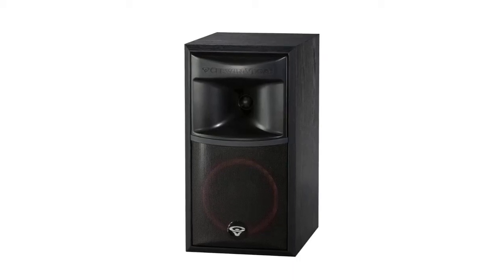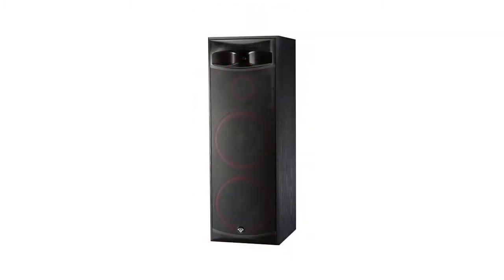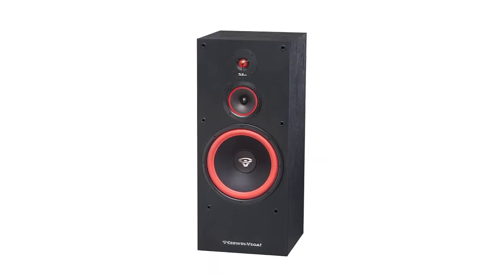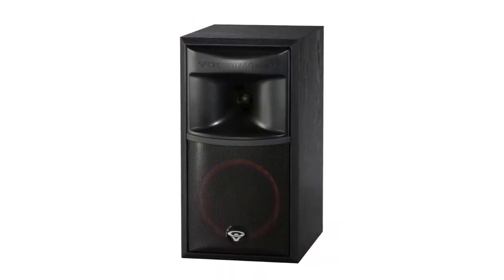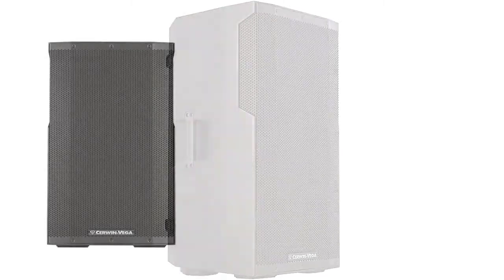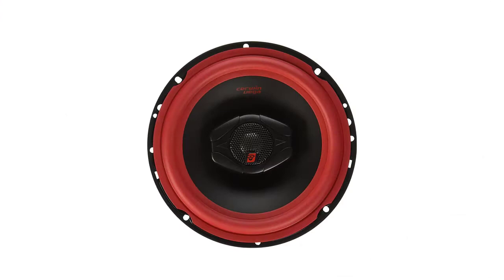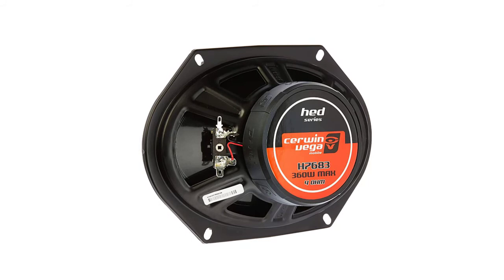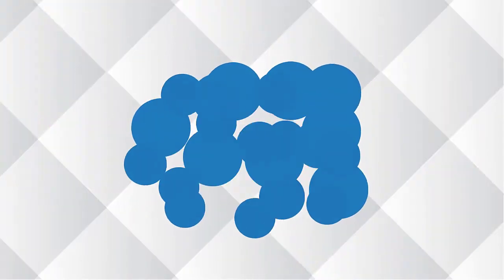Best Cerwin Vega Speakers Reviews 2023- Top 6 Picks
Best Cerwin Vega Speakers 2023
See update price & customer reviews of top 6  Cerwin vega speakers:

►Amazon Links◄
➜ 1.  CERWIN-VEGA XLS-215
➜ 2. CERWIN-VEGA SL-12
➜ 3. CERWIN-VEGA XLS-6
➜ 4. CERWIN VEGA CVE-15
➜ 5. CERWIN-VEGA V465
➜ 6. CERWIN-VEGA H7683
Are you searching for the best Cerwin vega speakers?

If so, then you are in the right place for getting essential information on  Cerwin vega speakers.
In This  Cerwin vega speakers Review Video, We Will show you 6 top rated  Cerwin vega speakers to buy in 2022. We made this list based on our personal opinion based on their price, quality, durability, brand reputation, User Feedback and other related issues.

Jump to the Section:
00:00 Introduction.
00:24   CERWIN-VEGA XLS-215 Reviews.
01:45  CERWIN-VEGA SL-12 Reviews.
02:52  CERWIN-VEGA XLS-6 Reviews.
03:28  CERWIN VEGA CVE-15 Reviews.
05:28  CERWIN-VEGA V465 Reviews.
06:12  CERWIN-VEGA H7683 Reviews.